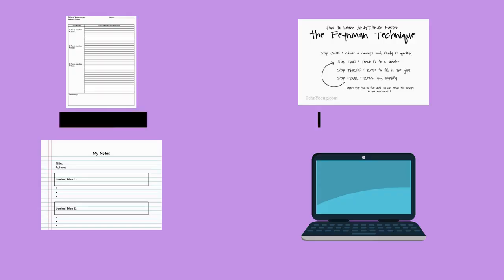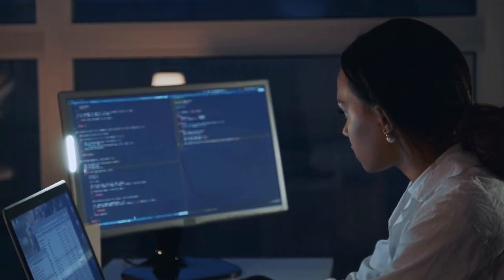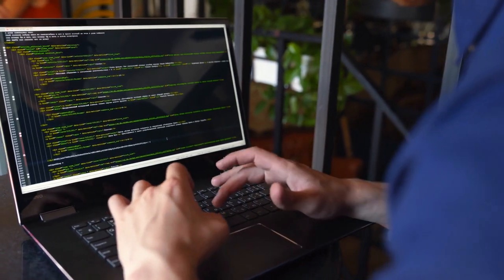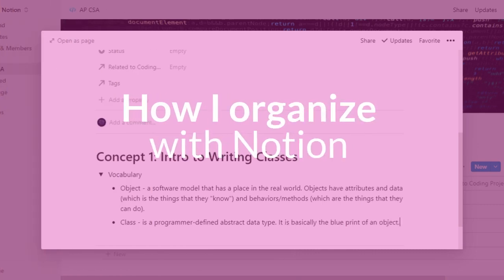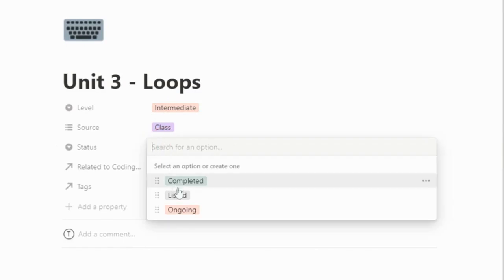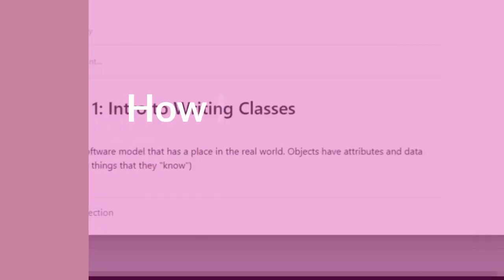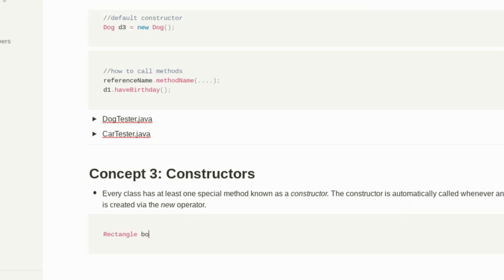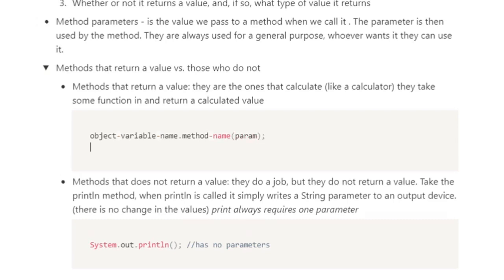How to take computer science notes on Notion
Discords:
Panda Learning Partnered!
Note taking videos:
Online - this video!
Notion Template
This template is not mine! (Credits: Nazzareno Giannelli)
***A BIG THANK YOU TO MY ROBOTICS COACH, MR.ROMEO FOR SPONSERING ME***

Video Editing - WeVideo
Video Recording - Screencastify